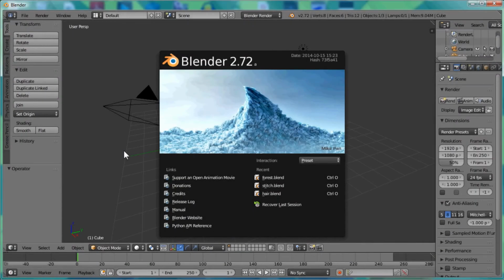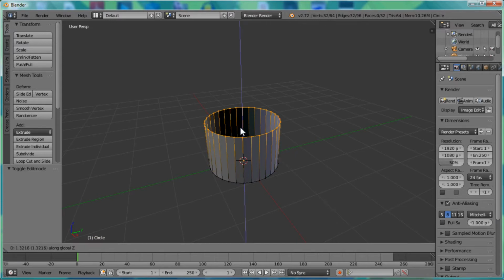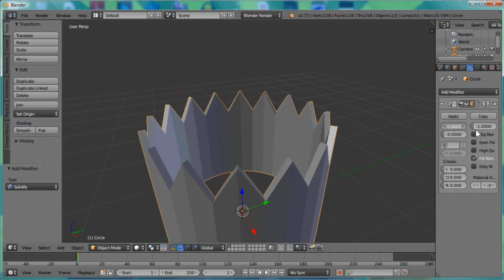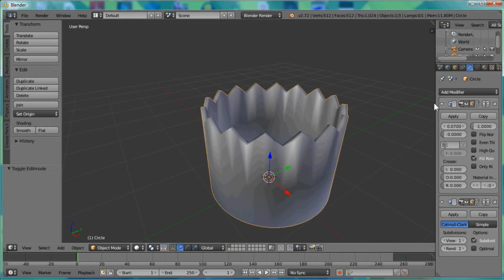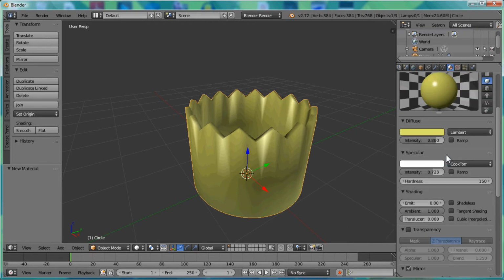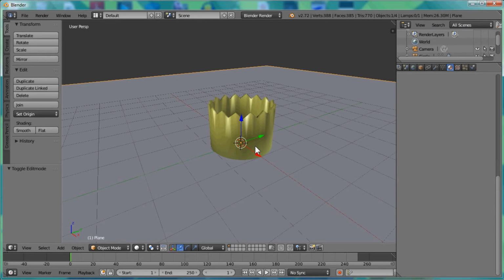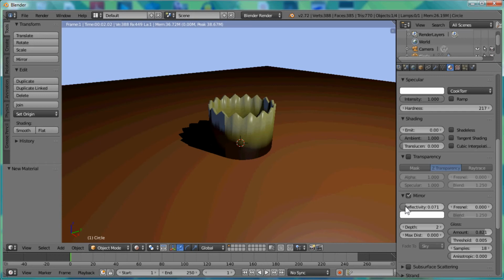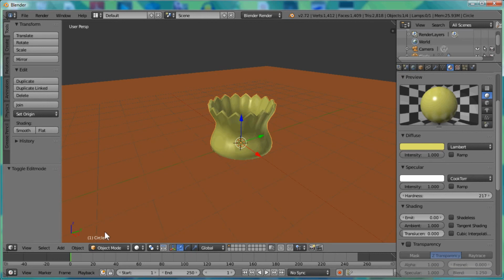Intro to Blender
Welcome to the world of 3D creation.  If you've ever wanted to get into CG 3D artwork.  For those of you that have wanted to do 3D art or animation but thought that the software that you use costs way too much, say hello to Blender! Blender is open-source software that is free to download from blender.org, and it is a great piece of software.  For those of you wanting to start using Blender, but aren't quite sure what to do, never fear! This video tutorial teaches some of the basics of using Blender, and getting started in doing 3D art.  Welcome to your 'Intro to Blender'.